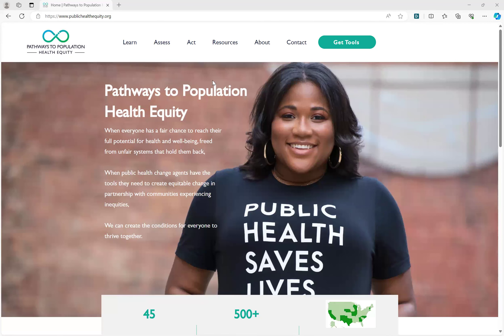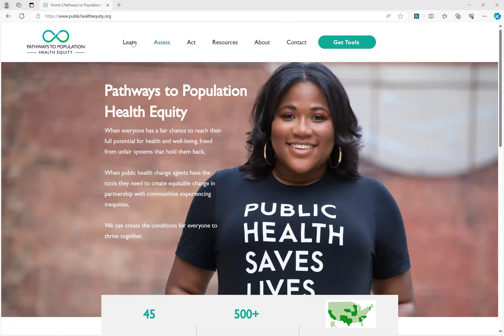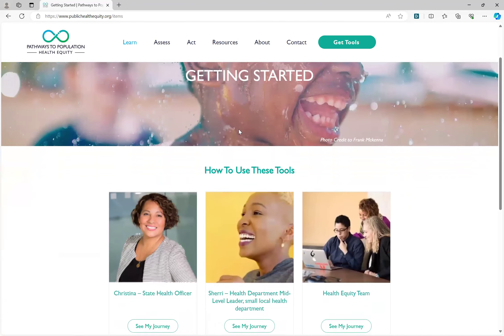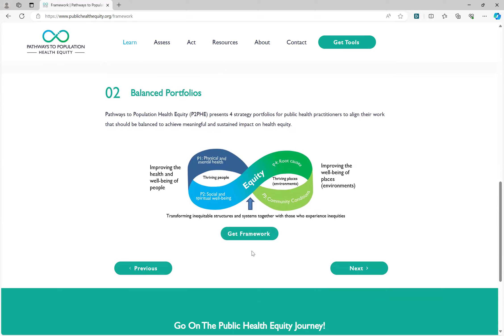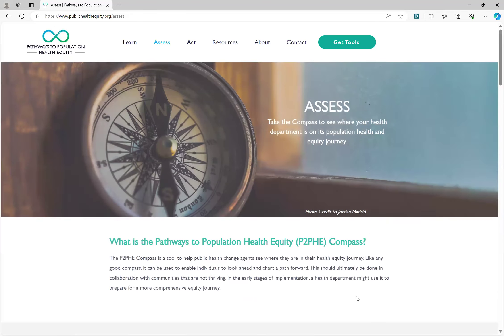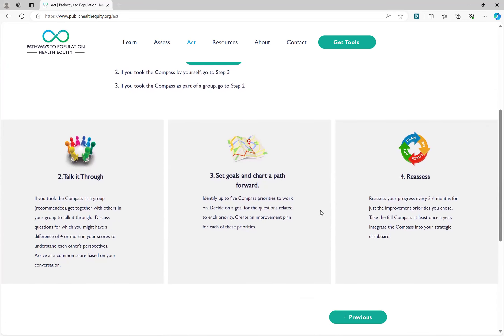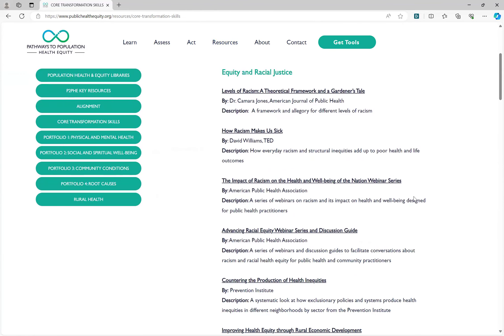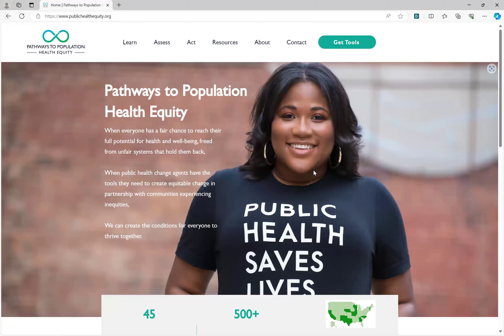P2PHE Website Walkthrough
This video shows how to access the P2PHE website and use P2PHE resources.

Thank you for using this toolkit!